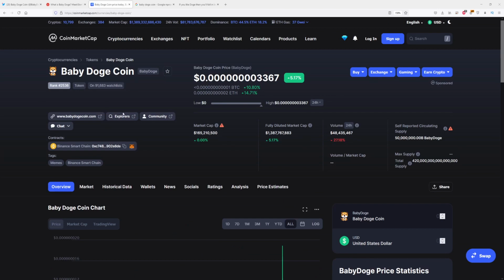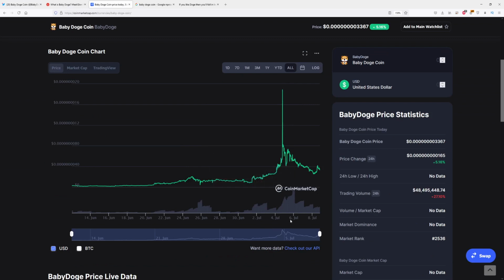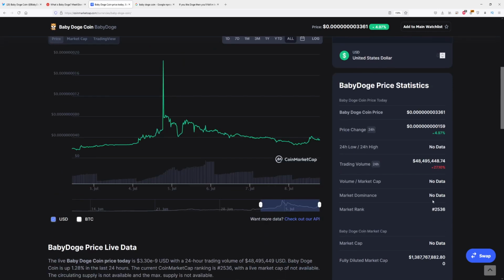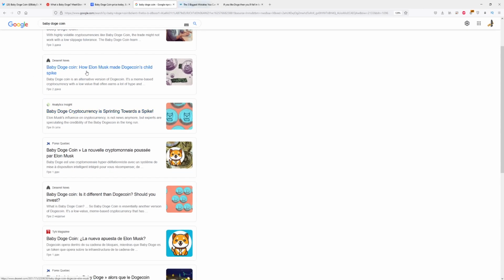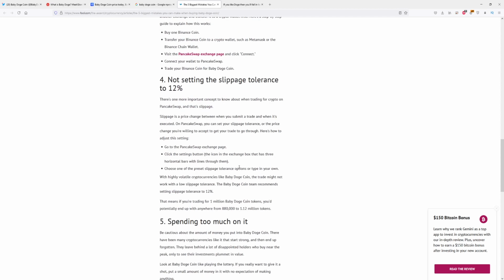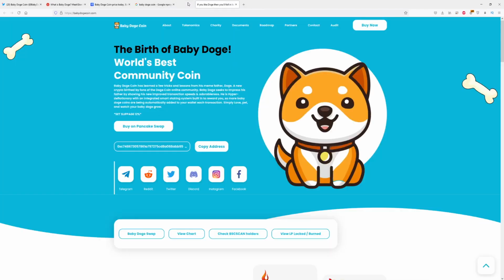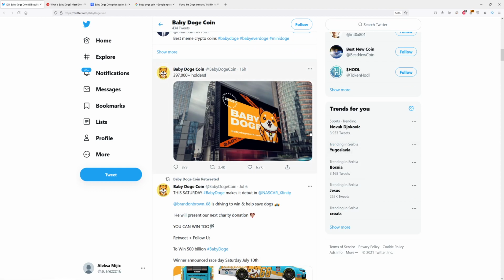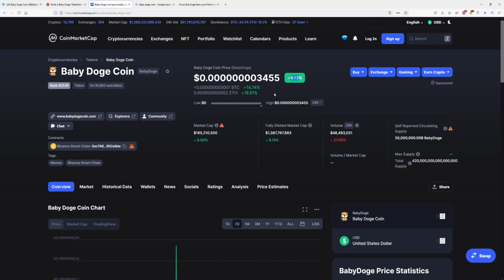BABY DOGE COIN BIG PROBLEM: IS THIS THE END? (INVESTMENT PRICE PREDICTION NEWS)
Baby Doge Price Prediction is the new favourite of crypto enthusiast and Tesla CEO Elon Musk. What is it? A spinoff of already existing meme cryptocurrency Dogecoin. Yepp, the joke has gone too far. Cryptocurrencies have truly exploded in 2021 and alternative tokens or alt coins are dominating the scene. The year started with the Dogecoin explosion, thanks to Elon Musk and his tweets, before we had the Shiba Inu coin and now, someone has come up with the Baby Doge.